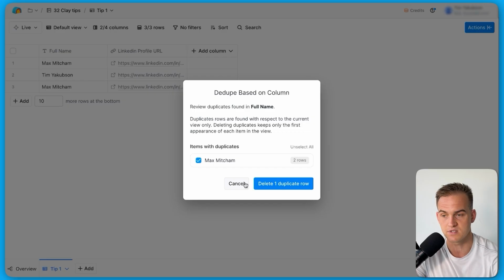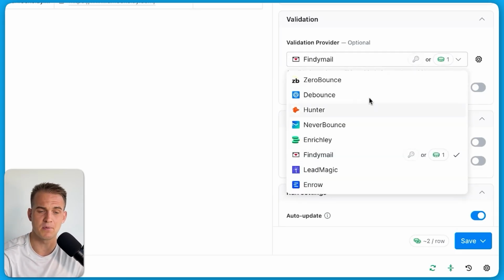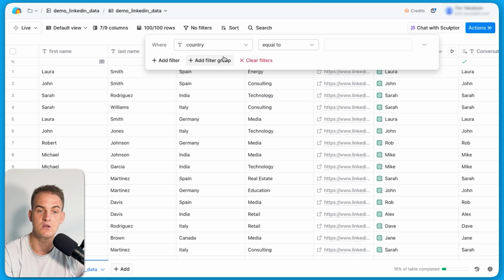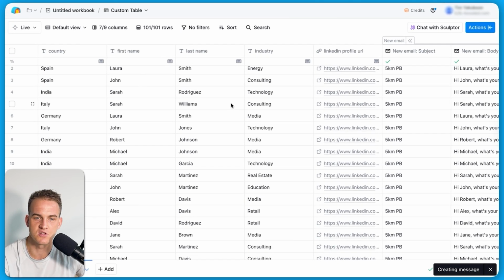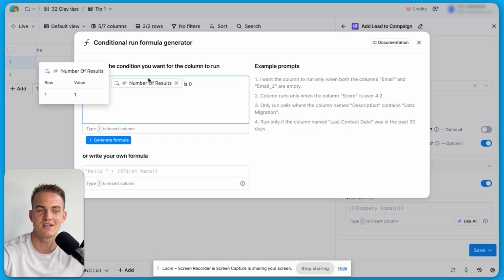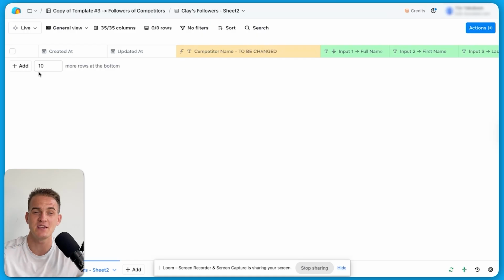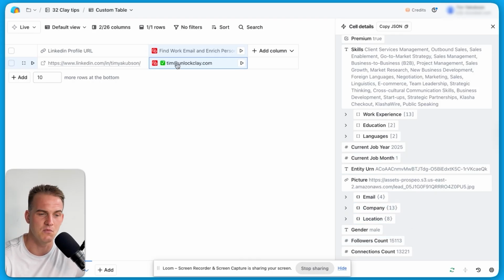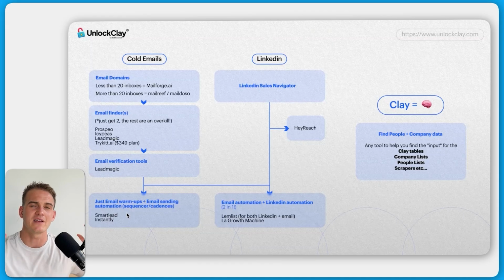32 Clay.com Tips for Beginners in 2025! (Become a PRO!)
Get 2k free Clay credits (when you get a paid Clay plan)

Timestamps

Intro - 00:00
Tip #1 - 00:26
Tip #2 - 1:29
Tip #3 - 2:56
Tip #4 - 3:44
Tip #5 - 5:42
Tip #6 - 7:45
Tip #7 - 8:46
Tip #8 - 9:20
Tip #9 - 10:20
Tip #10 - 10:57
Tip #11 - 12:37
Tip #12 - 13:33
Tip #13 - 14:15
Tip #14 - 15:17
Tip #15 - 16:19
Tip #16 - 16:43
Tip #17 - 17:15
Tip #18 - 18:50
Tip #19 - 19:47
Tip #20 - 20:57
Tip #21 - 21:46
Tip #22 - 22:28
Tip #23 - 23:14
Tip #24 - 24:25
Tip #25 - 24:54
Tip #26 - 25:23
Tip #27 - 26:39
Tip #28 - 27:33
Tip #29 - 28:51
Tip #30 - 29:33
Tip #31 - 30:10
Tip #32 - 31:16

Want to master clay.com in 2025? In this video, I break down 32 powerful clay.com tips every beginner should know to become a pro fast. Whether you're new to clay.com ai or just looking for the most updated clay.com tutorial, this guide has you covered. I’ll show you how clay.com fits into your cold email, cold email outreach, and cold email marketing efforts so you can maximize your b2b lead generation results.

If you’re trying to level up your cold email lead generation, generate more clients through lead generation, or refine your cold emailing process, these tips will help. I’ll walk through the exact cold email strategy I use, give examples of cold emails that work, and explain how to write a cold email to get clients with results.

This is more than just a clay.com explained video — it’s a step-by-step breakdown of how I use email marketing and lead gen tools to grow. If you’re trying to figure out how to generate leads, boost your lead generation strategies, or simply improve your cold outreach and email outreach, you’re in the right place.